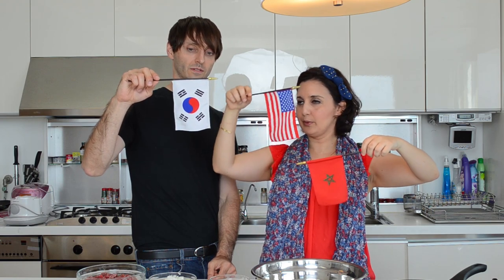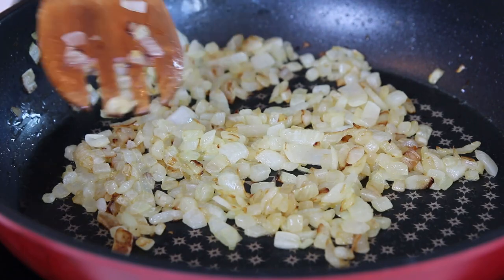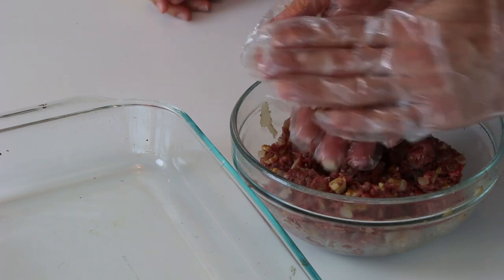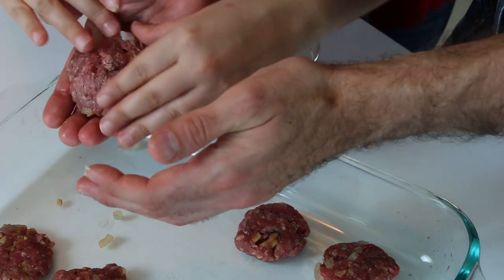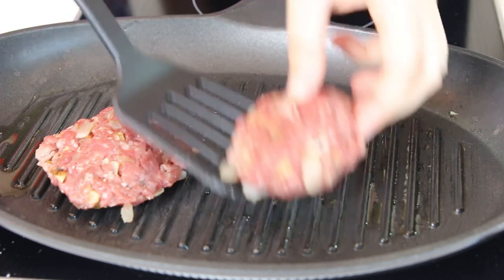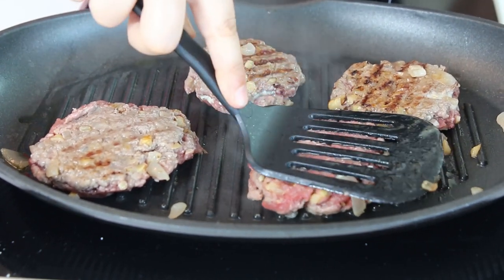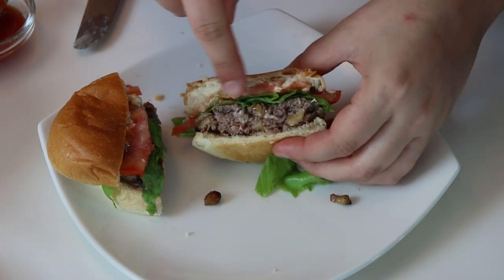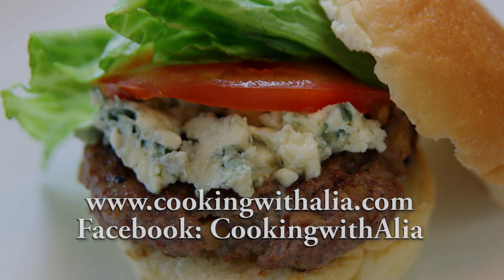Walnut Blue Cheese Burger Recipe - American Recipe - CookingWithAlia - Episode 326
Happy July 4th! Let's made a burger with unique flavors: Blue cheese and walnuts!!! YUM!
INGREDIENTS:
1.5 pounds ground meat
1 onion (grated)
1 teaspoon salt and 1/4 teaspoon pepper
Creamy blue cheese (1 or 2 boxes depending on your taste)
1 cup chopped raw walnuts
Olive oil
burger buns, lettuce, tomatoes, cheese slices, mustard, etc.